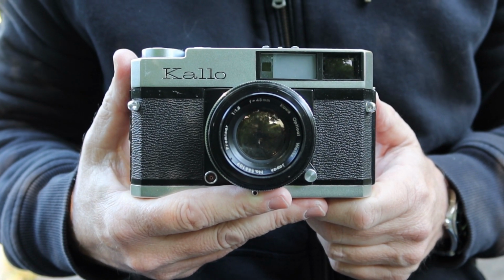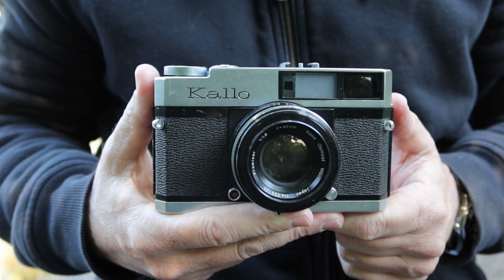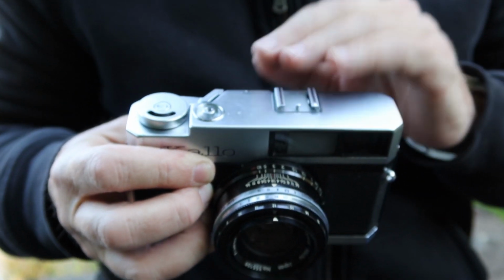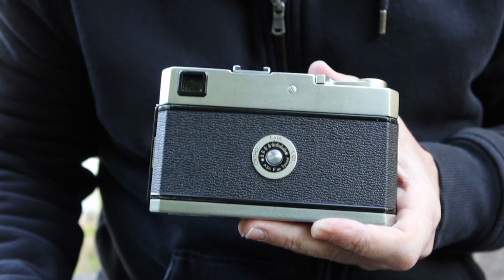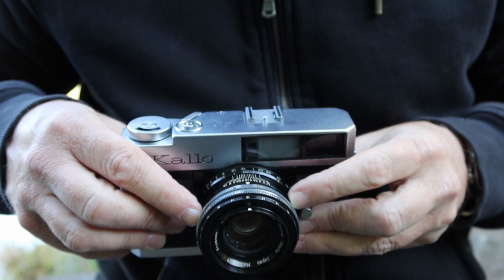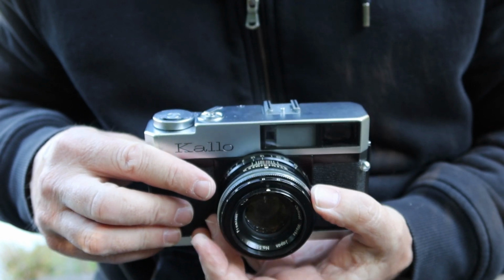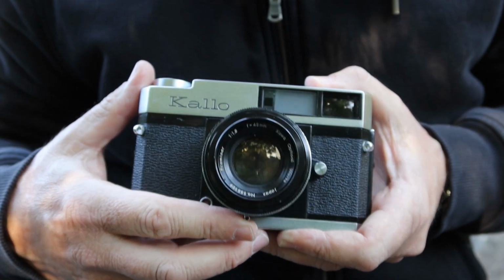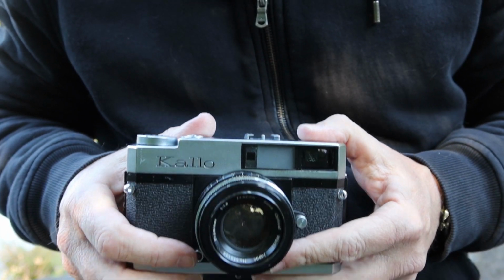Kowa Kallo 180 Rangefinder Camera